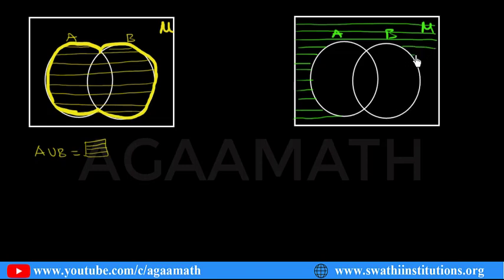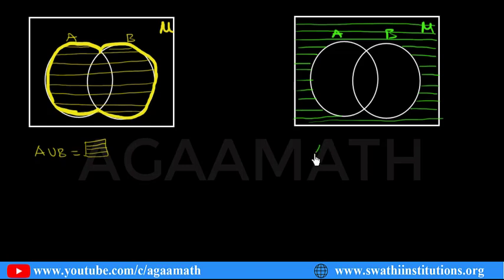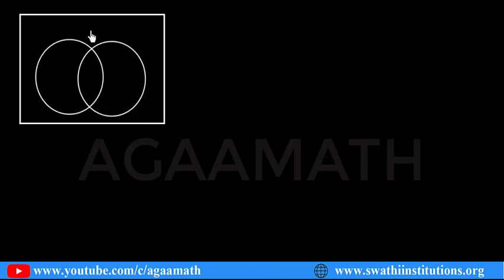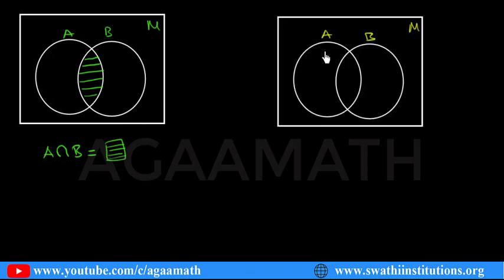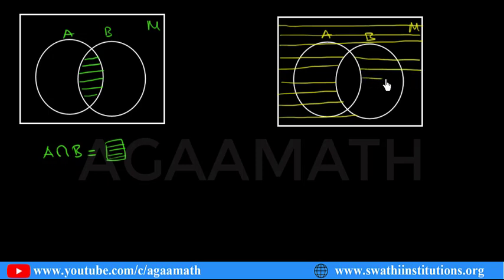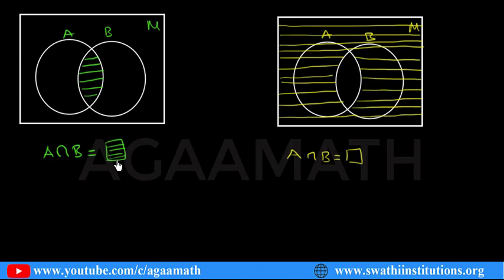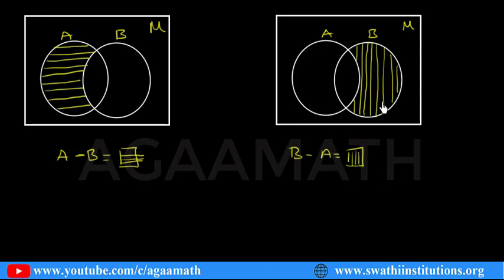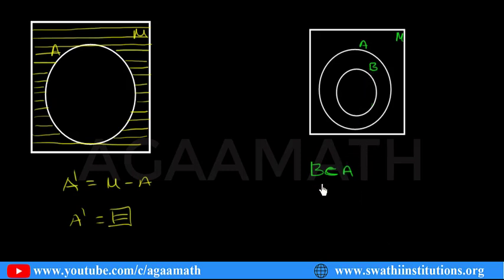Representation of venn diagrams (AUB), (A∩B), (A-B), (B-A), A complement, B complement, A⸦B